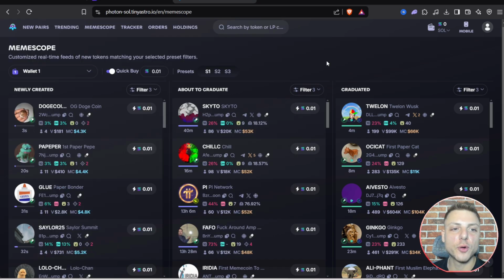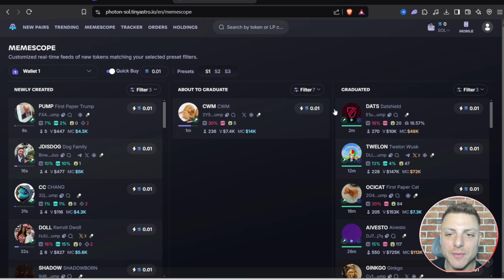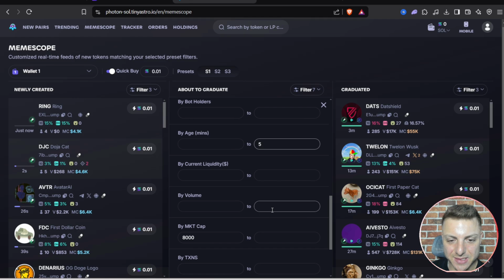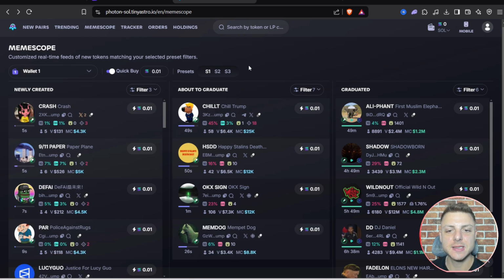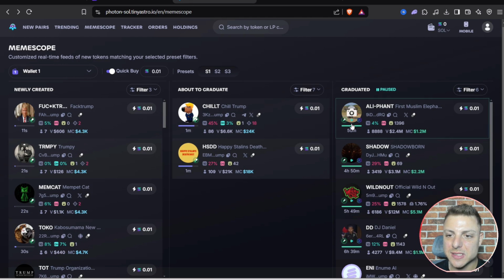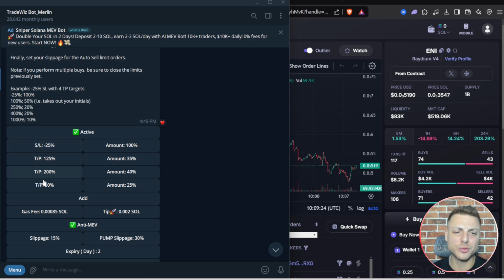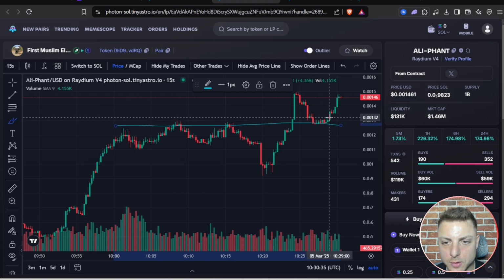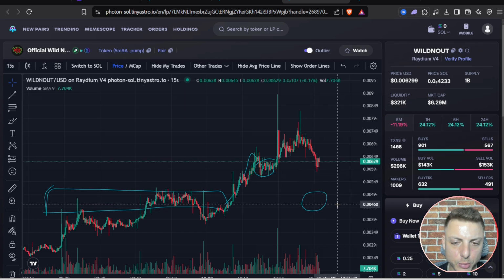Solana Memecoin Trading Strategy for 10,000% PROFIT (Memecoin Filters)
Discover a simple yet effective memecoin trading strategy to master in 2025! This video breaks down proven tips, market trends, and risk management techniques to boost your crypto profits. Perfect for beginners and seasoned traders alike. Watch now to stay ahead in the volatile memecoin market!

Chapters
0:00 Introduction
1:10 Photon Trading Strategy
4:24 Graduated Coin Filters
6:21 Memecoin Technical Analysis